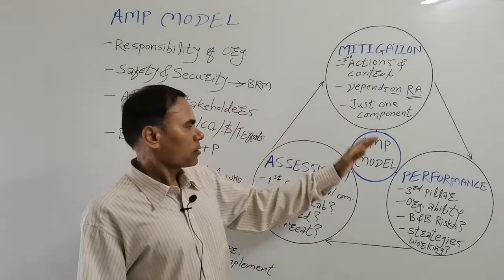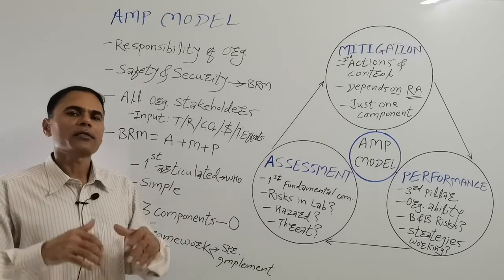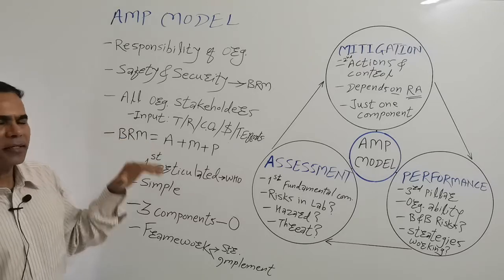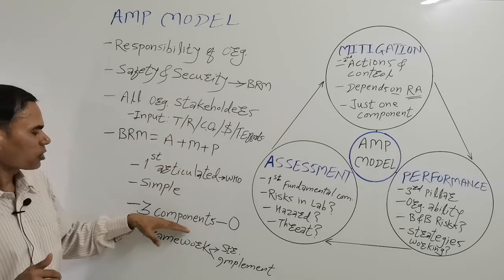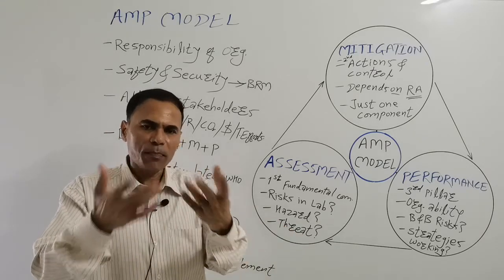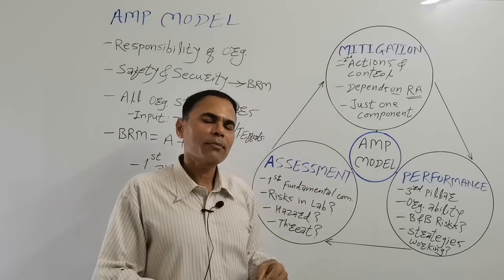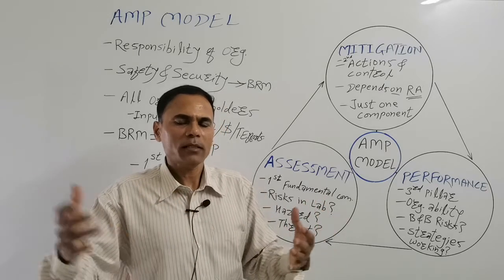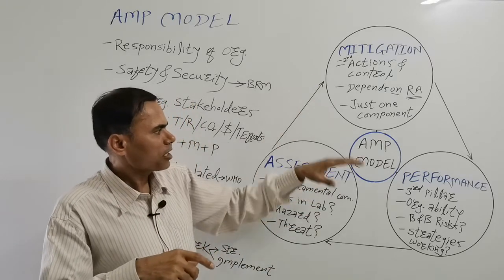The AMP Model I Assessment (A), Mitigation (M), and Performance (P) Model I Biorisk Management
This video was prepared to promote the awareness and importance of Biological Risk (Biorisk) Management. This video highlights the Assessment (A), Mitigation (M), and Performance (P) Model as an excellent tool for biorisk management and its continual improvement.